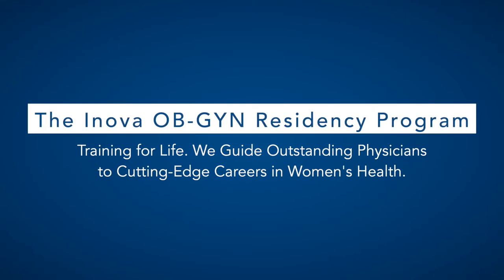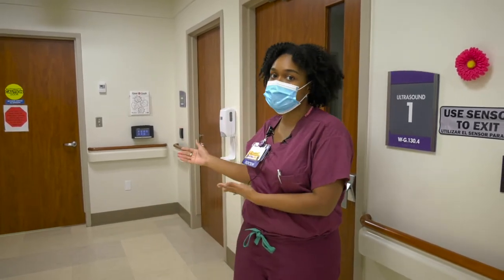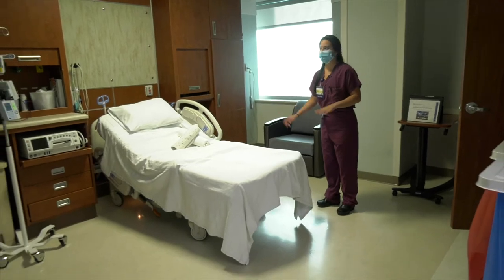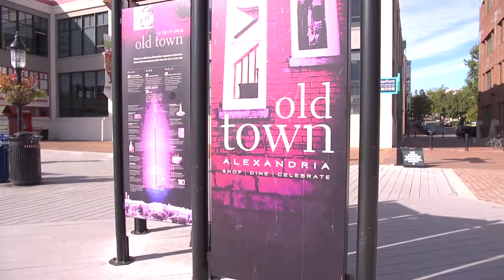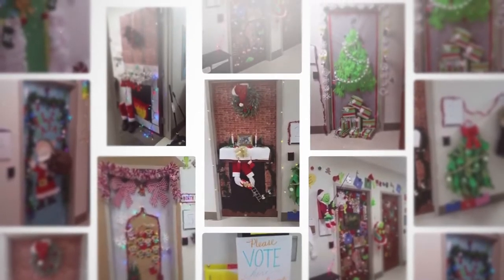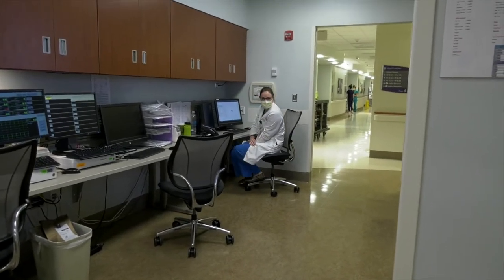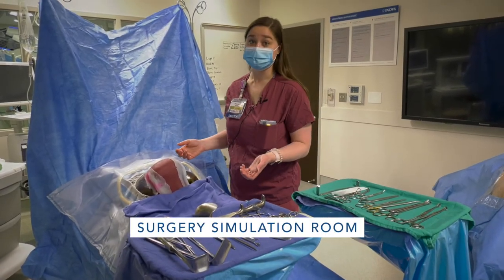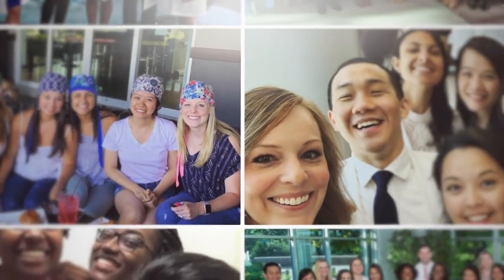Inova OB-GYN Residency Program Tour